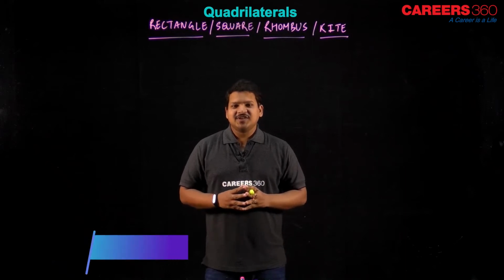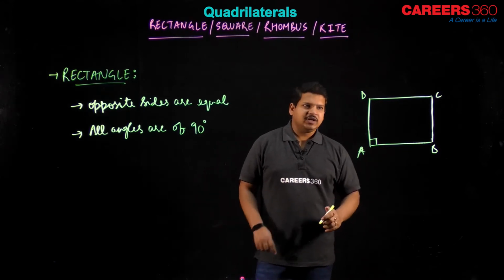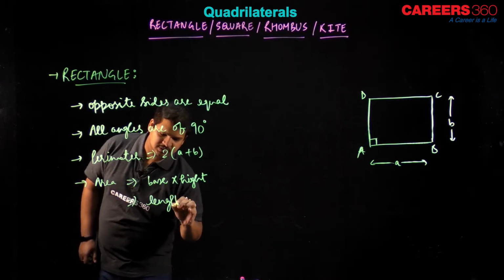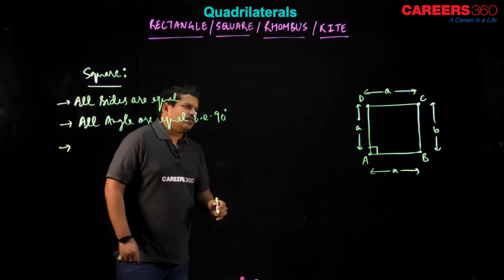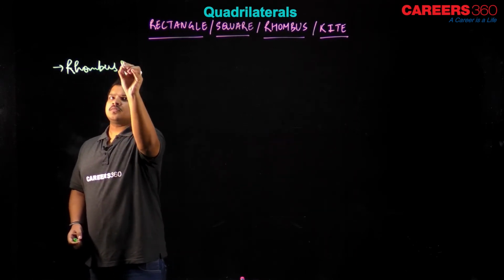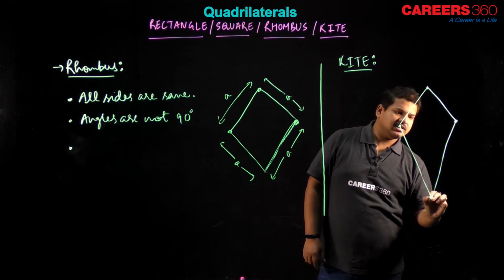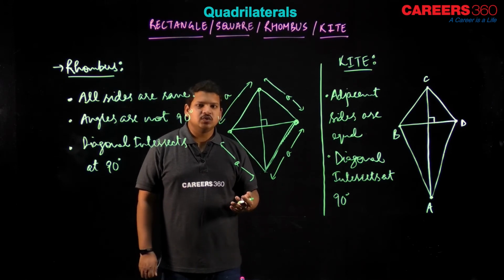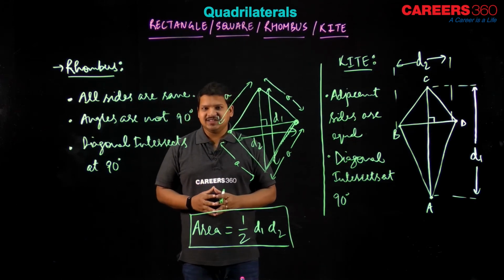Types of Quadrilaterals || Class 9 & 10 || IIT JEE Foundation, NTSE, Olympiads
This video covers Types of Quadrilaterals - Maths online video lecture of chapter Quadrilaterals - Square, Parallelogram, Rectangle, Kite, Rhombus, Trapezium, Properties (in detail). Start Preparation for IIT JEE Foundation, Class 9th, NTSE, Olympiads with complete smart study material powered by AI Coach, E-lectures, mock tests, NCERT Solutions, CBSE previous year papers and much more.